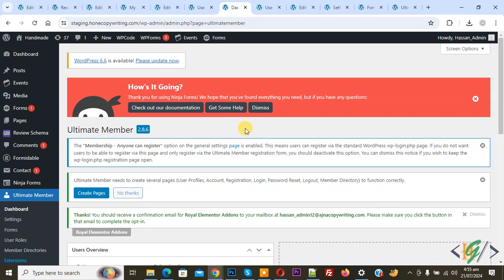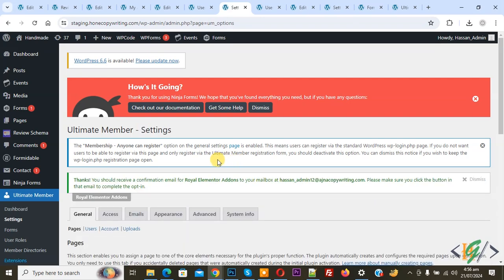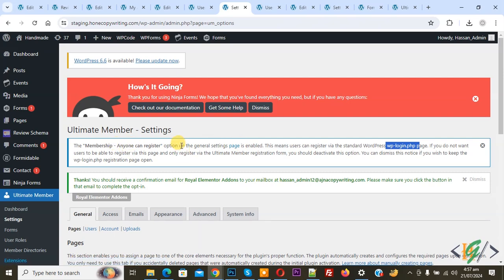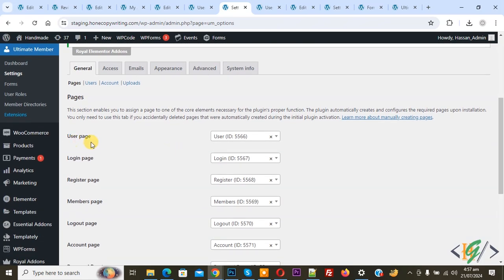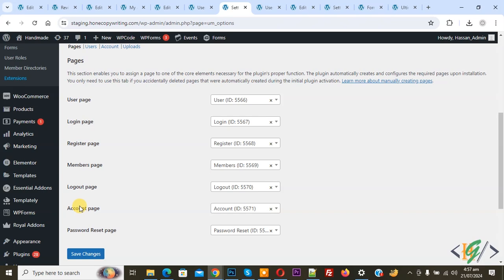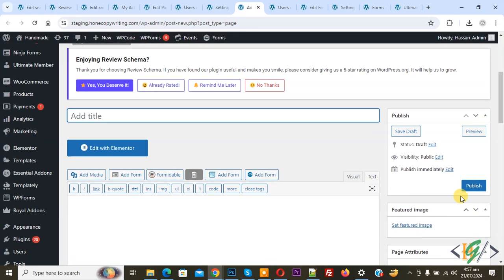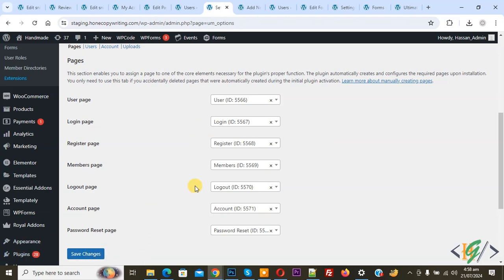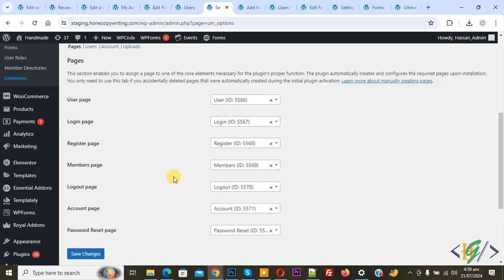How to Create Pages in Ultimate Member WordPress | User | Account | Login | Registration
In this wordpress tutorial for beginners you will learn how to create multiple page for ultimate member plugin in website. So you can create pages automatically or manually in plugin setting. So you can create several pages User Profiles, Account, Registration, Login, Password Reset, Logout and Members Directory in website.